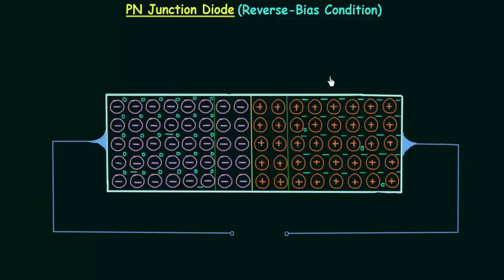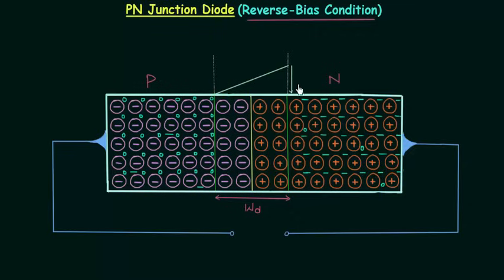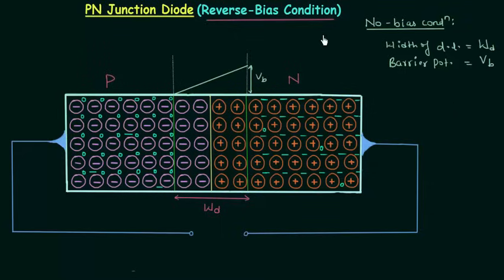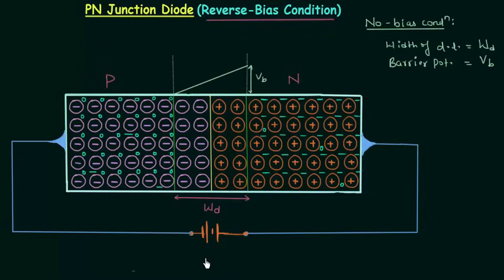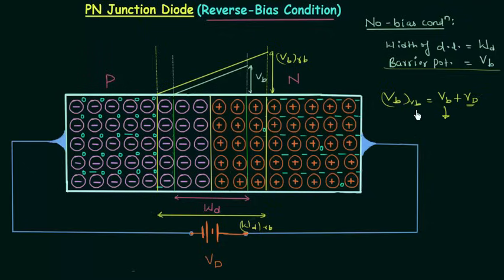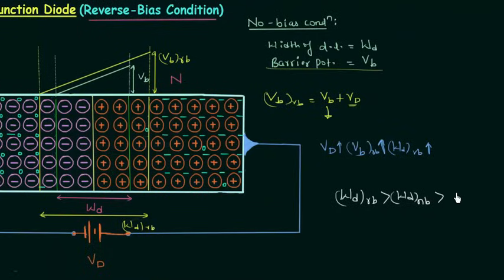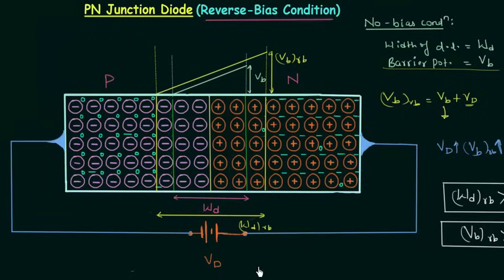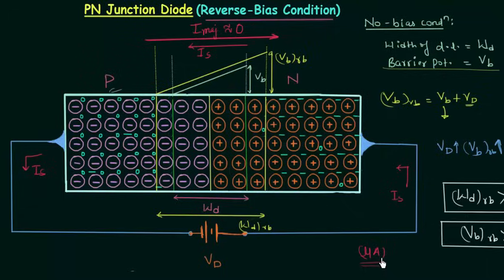PN Junction Diode (Reverse-Bias Condition)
Analog Electronics: PN Junction Diode (Reverse-Bias Condition)
Topics discussed:
1. Reverse-bias condition.
2. Comparison of depletion layers in case of no-bias, forward-bias and reverse-bias condition.
3. Comparison of barrier potentials in case of no-bias, forward-bias and reverse-bias condition.
4. Current due to majority charge carriers and reverse saturation current.